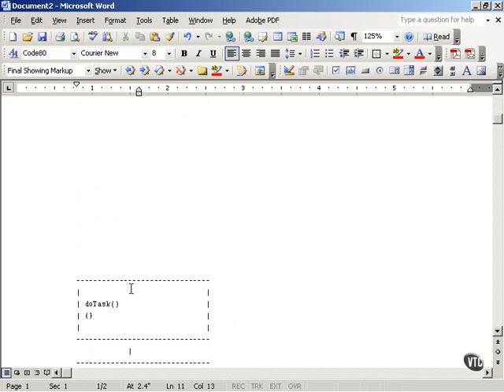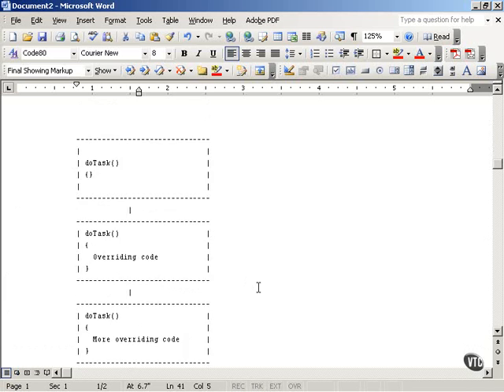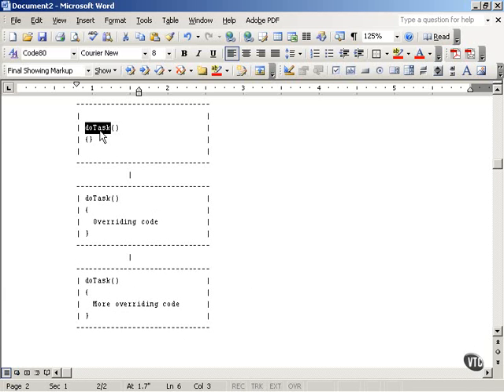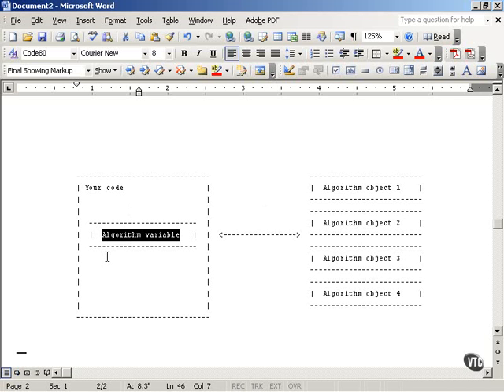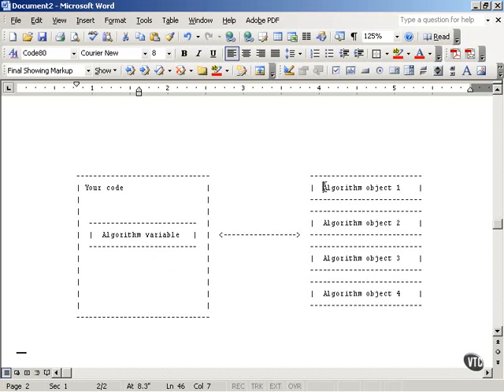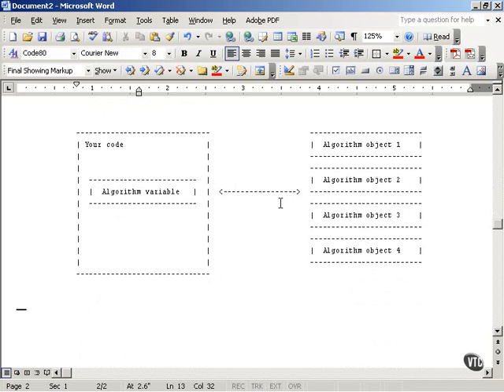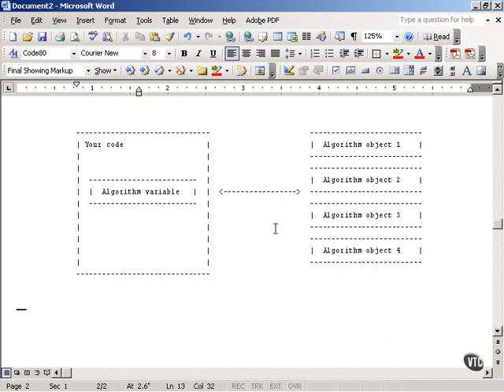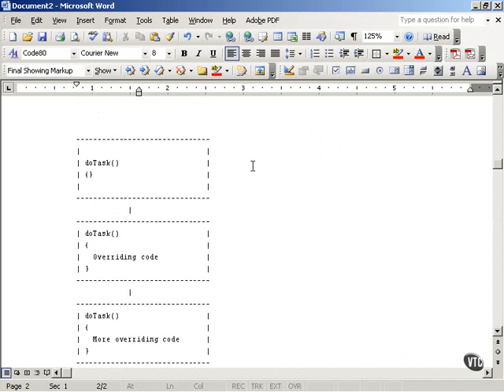Overview of the Strategy Design Pattern